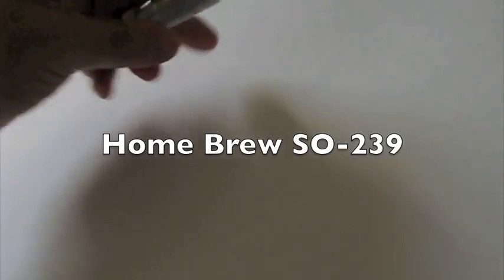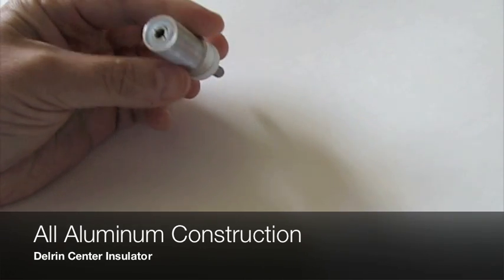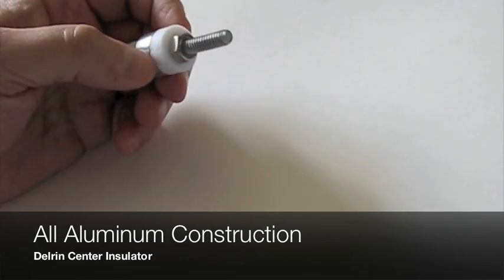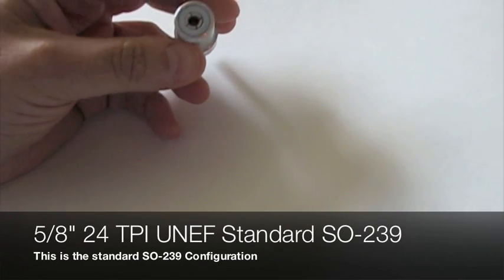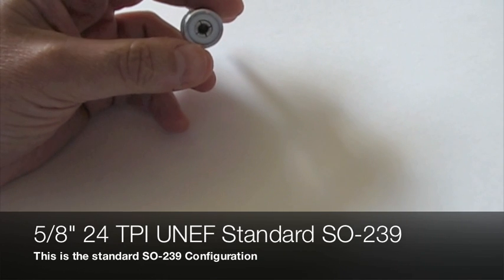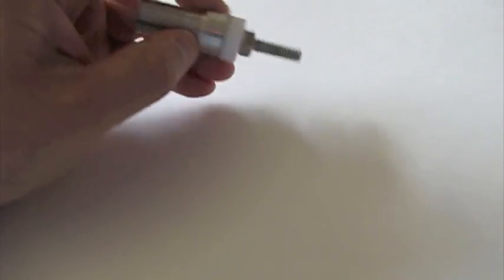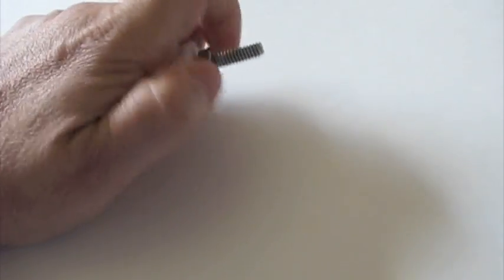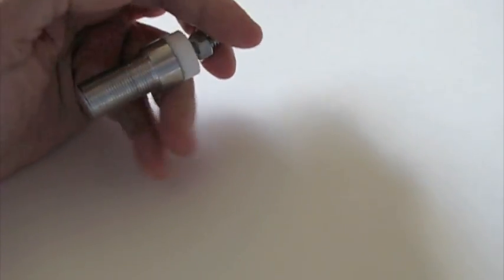SO-239 for For Antenna Projects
Here is a brief description of my home brew SO-239 to 1/4 inch threaded end that can be used in any antenna construction project such as gamma matching a beam or in my case my MagLoop antennas. I am always will to assist fellow amateurs with their projects. Let me know what you need and I will see what I can do.